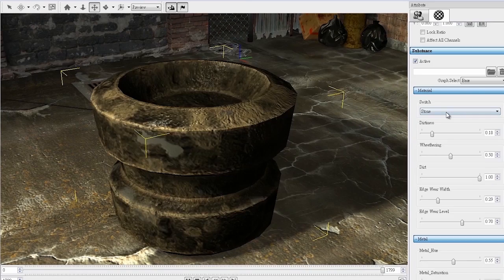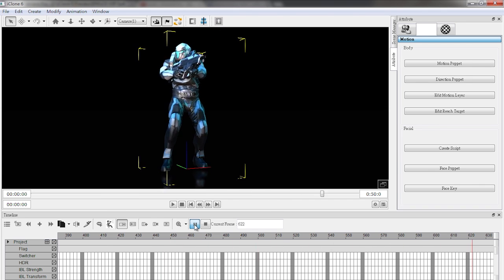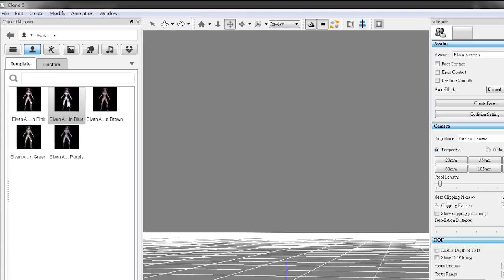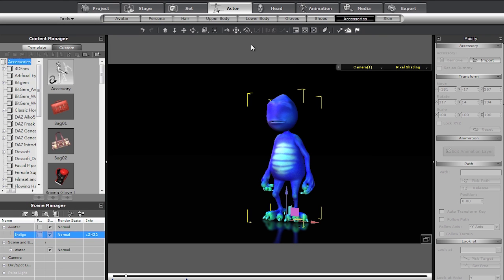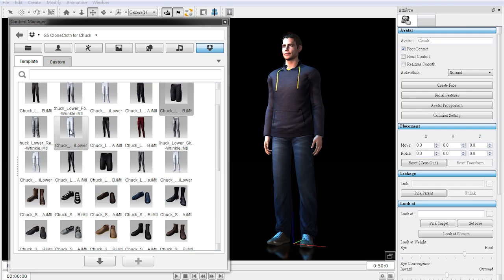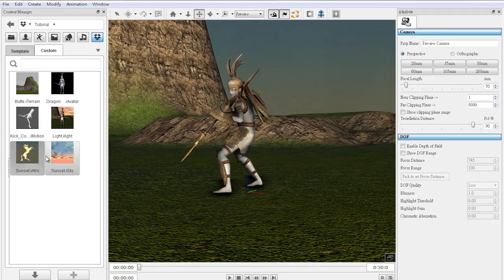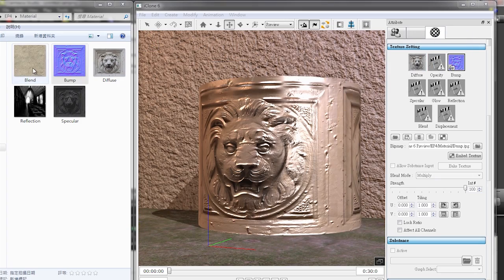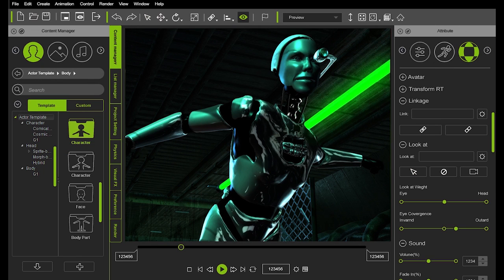iClone 6 Work in Progress Ep.4 - UI Enhancement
The revolutionary new iClone QT User Interface is now able to adapt to your working behavior and visual preference.  You now have the freedom to customize your iClone UI like never before!

Check out the video and don't miss the big reveal in the end… the new GUI design!  There are a few examples of some ideas we’ve been playing around with.  Which one do you like?  Leave your comments in the comment section below!